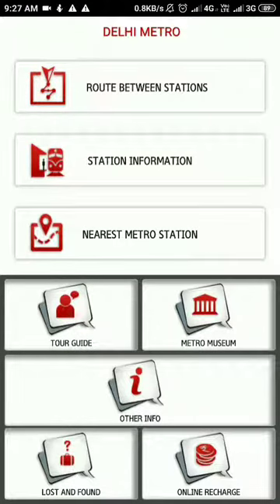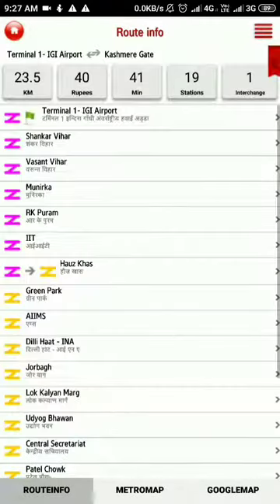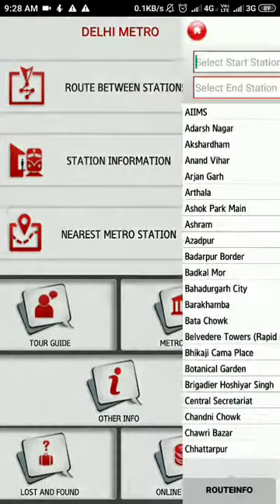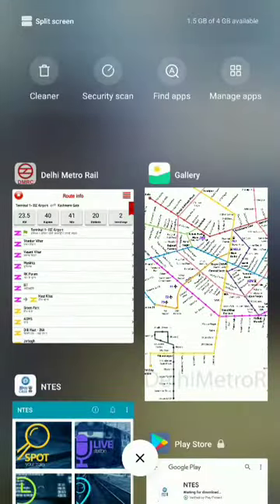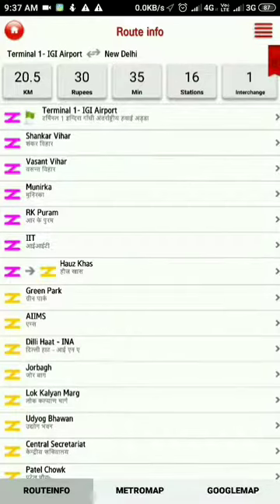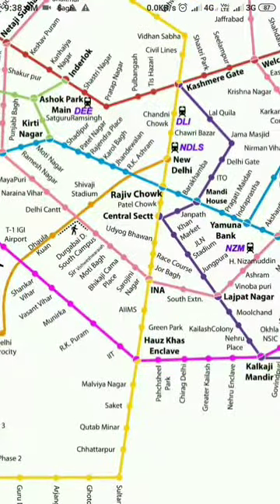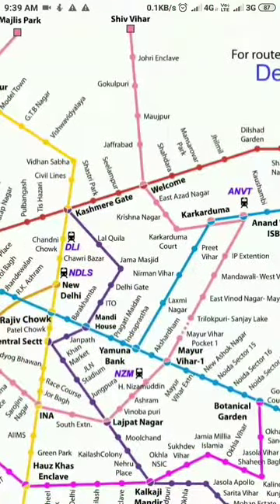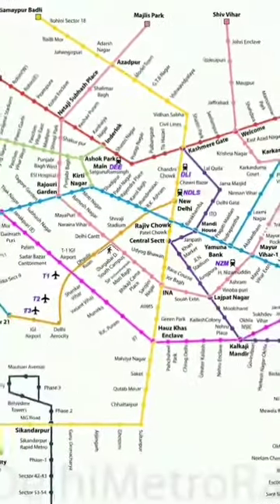How to reach New Delhi, Old Delhi, Kashmiri Gate & Hazrat Nizamuddin Railway station from Terminal 1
How to reach New Delhi, Old Delhi, Kashmiri Gate Bus Stand and Hazrat Nizamuddin Railway station from terminal 1 Indira Gandhi International Airport